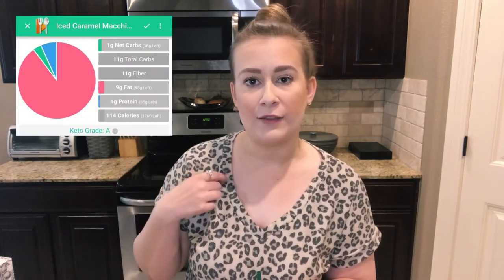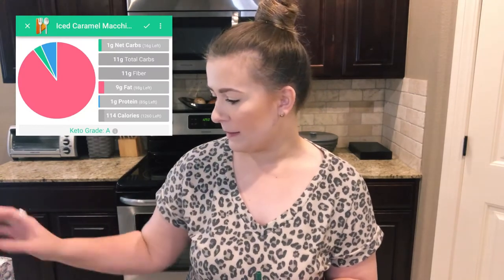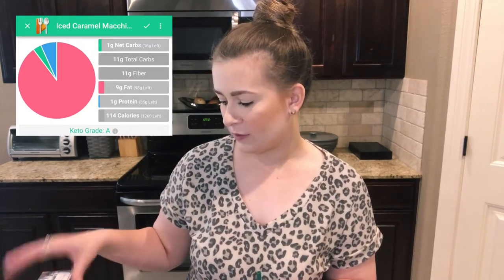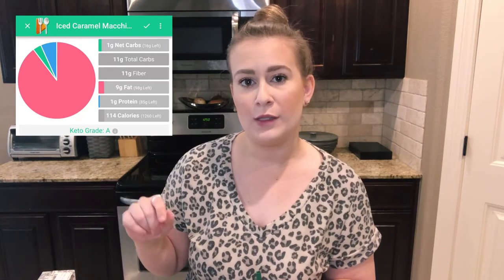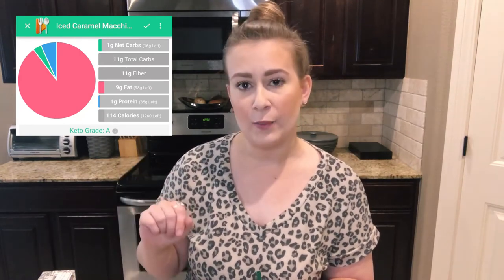KETO FRIENDLY ICED CARAMEL MACCHIATO / low carb Starbucks at home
Hey y’all! Hope you enjoyed this week’s keto copycat!

LINKS:
Instant Pod Coffee & Espresso Maker